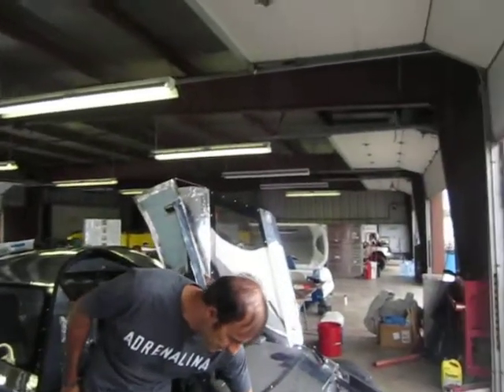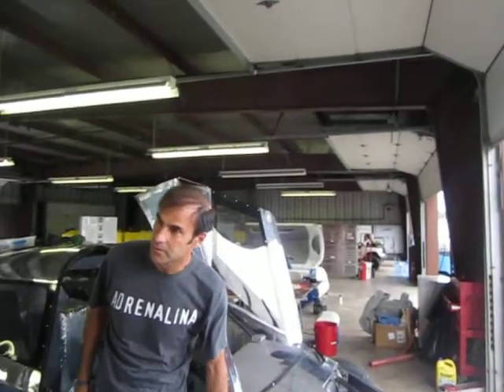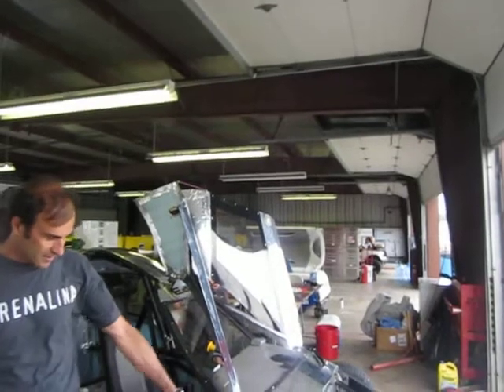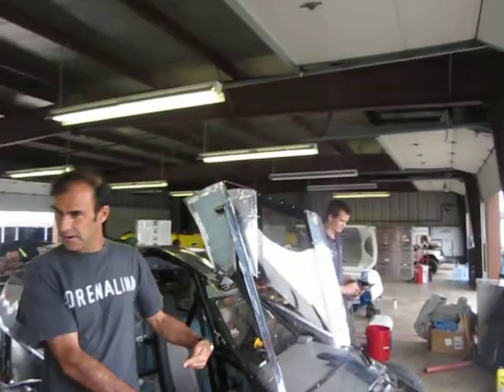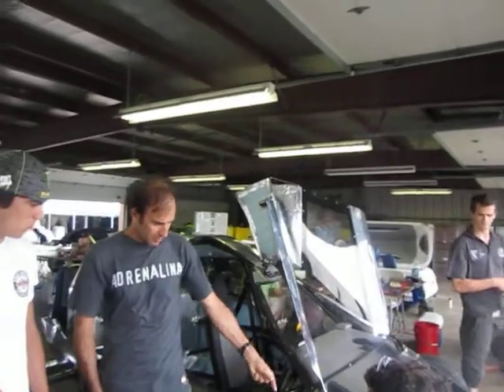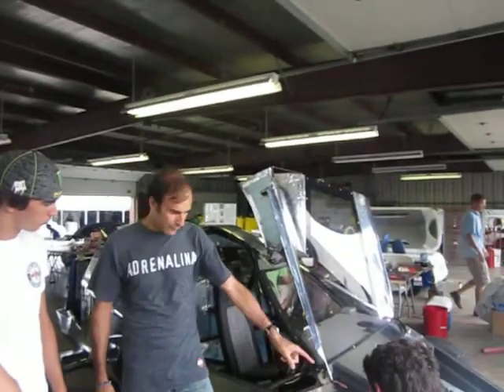7-20 Pirro Family.avi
Emanuele Pirro, five-time winner of the Le Mans 24 hour race, giving his wife, son, (and I believe his son's friend) a tour of the Edison2. Here he speaks of the in-wheel suspension (omitted for nondisclosure). I like the part where he says "The whole thing is a solution". His passion for the Edison2 platform was on the lips of numerous Edison2 team members.